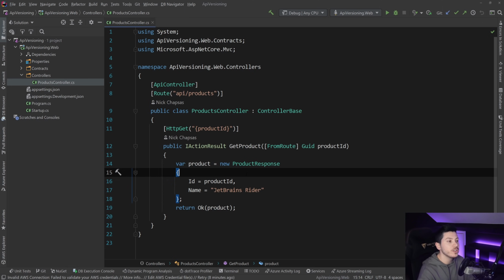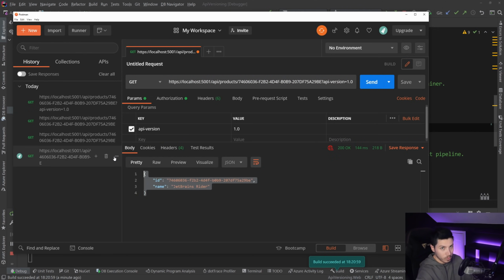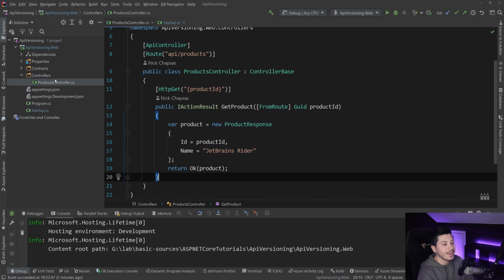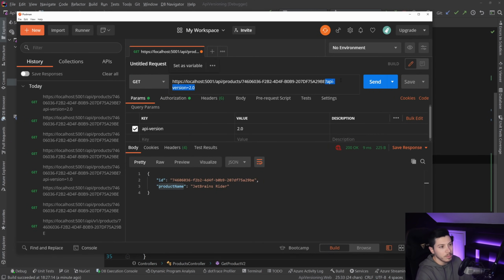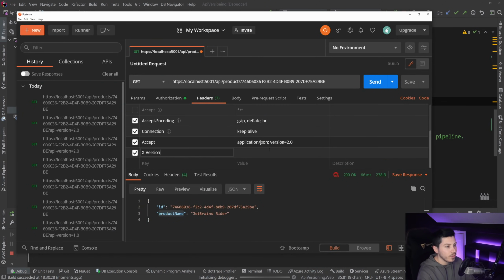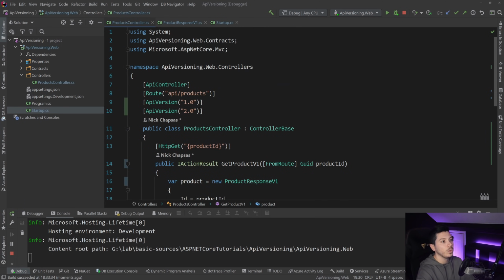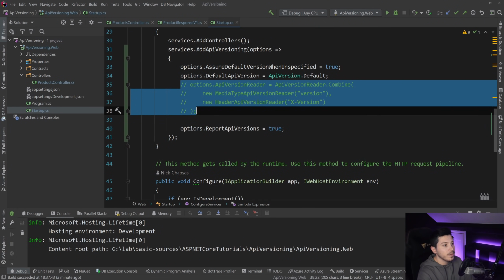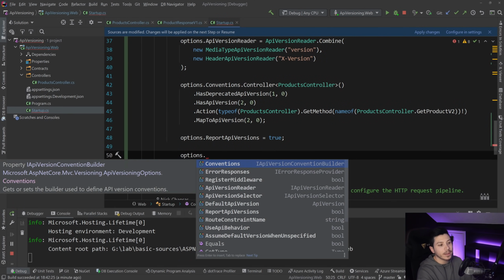Elegant API Versioning in ASP.NET Core (Web API)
Hello everybody I'm Nick and in this video I will show you how you can use Microsoft's versioning package to add versioning for your ASP.NET Core APIs. I will cover almost every feature of the package so by the end of the video you should be able to create a versioning strategy exactly as you like it.